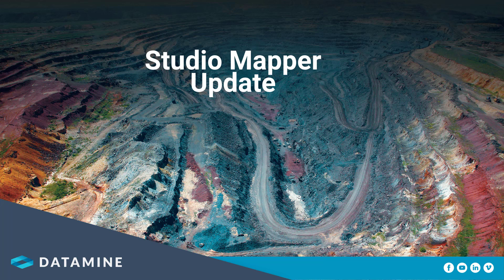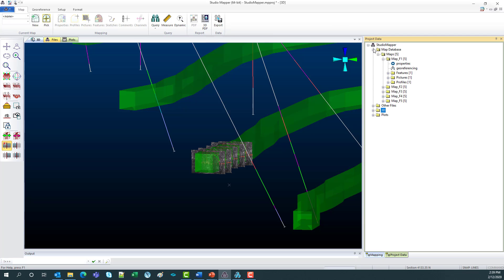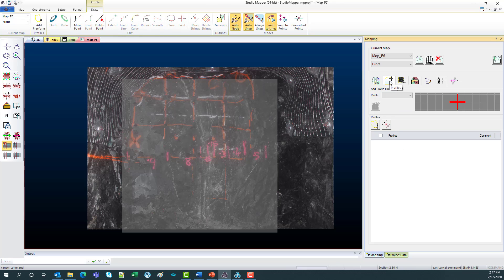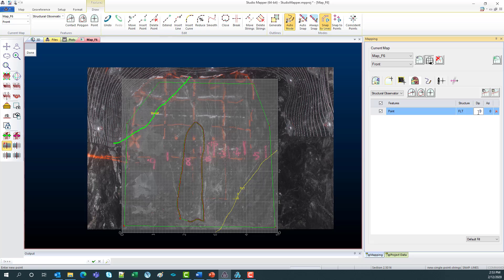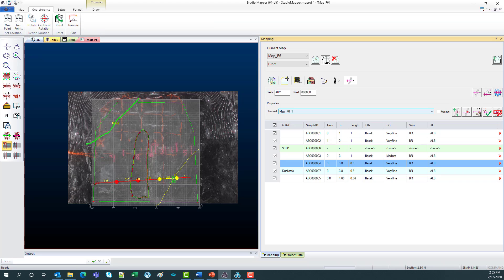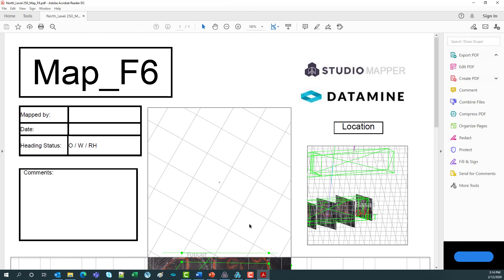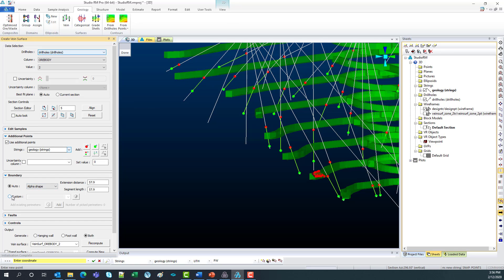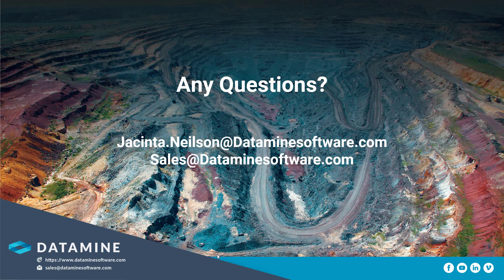Studio Mapper: Geological Face Mapping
Designed for both touch and desktop devices, Studio Mapper makes geological face mapping a simpler and more efficient process, meaning lithology types and rock characteristics are able to be accurately recorded to suit your own operation.

As well as recording geological features, sketches and comments related to each mapped face can be recorded and stored in it's multiuser database.